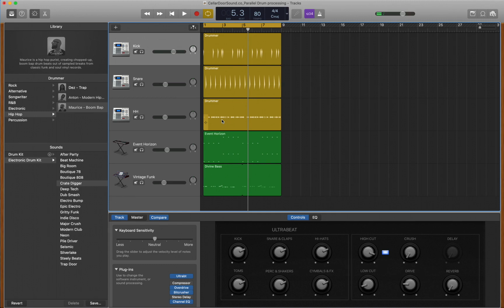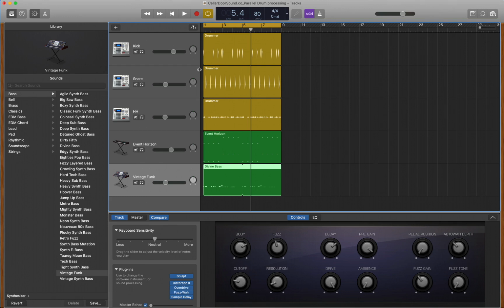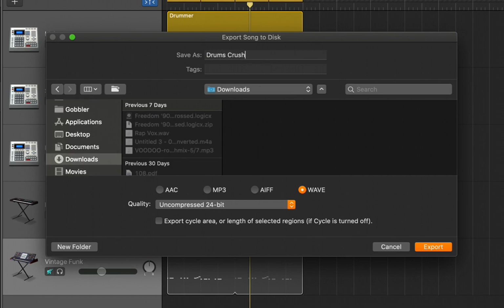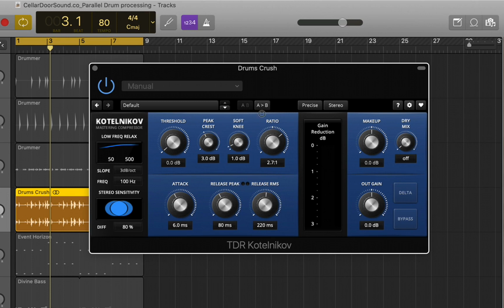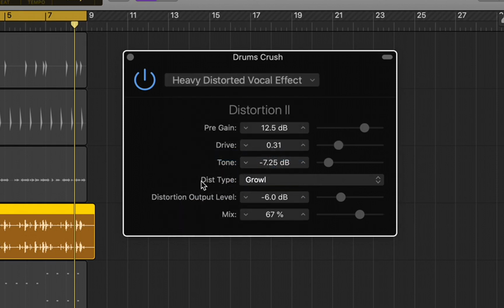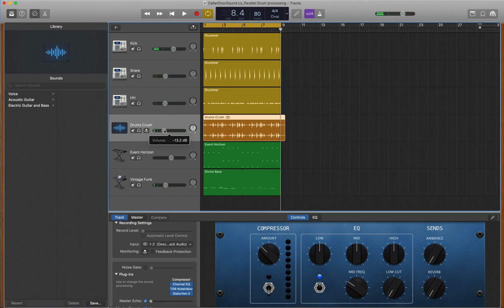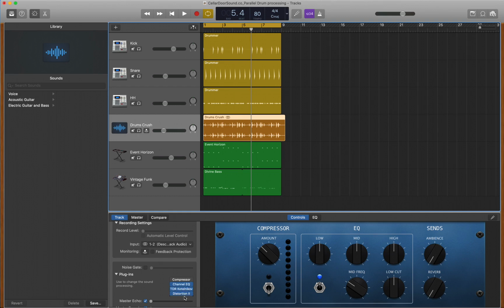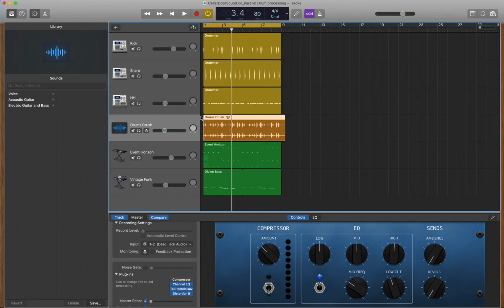Parallel Drum Processing with GarageBand - CellarDoorSound.co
►► Download my free Ultimate Vocal Preset Bundle for GarageBand! Over 30 presets for EQ, Compression, and Saturation that will make your vocals sound like they were recorded in professional recording studio.

►► Have a question about audio? Send me your session and I will make you a custom video explaining what I would do! I will not share your session or music without your permission.

I have an awesome video today showing you how to parallel process your drums inside a garage band.

All using completely free plugins!

So what is parallel processing?

Basically what parallel processing is, is having two different versions of the same track.

One version of the track you leave dry and you just mix it like normal.

The second version of the track, you just compress like crazy, you can add distortion, you can do some crazy EQ and you can really have fun.

Then you blend the two together and there's just infinite possibilities whenever you're mixing like this.

In this video I will show you:

 - The best way to parallel process inside of GarageBand
 - The best completely free plugin to use for compression
 - How to blend your processed track and dry track to add more energy and    excitement to you track